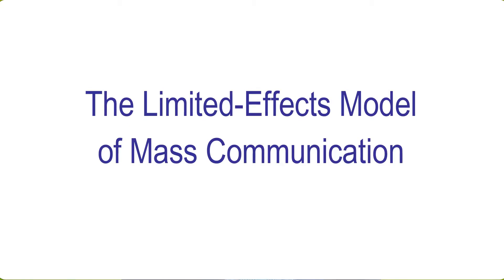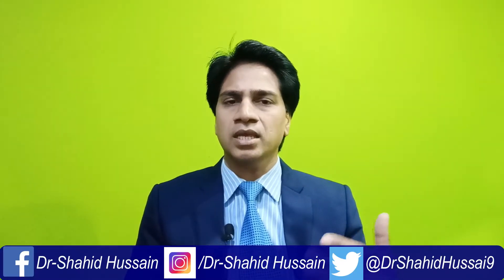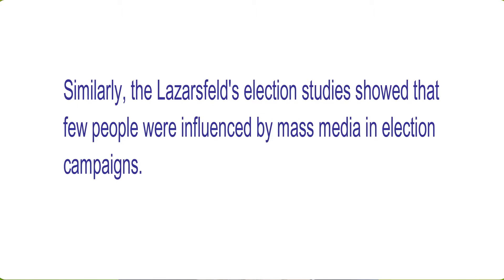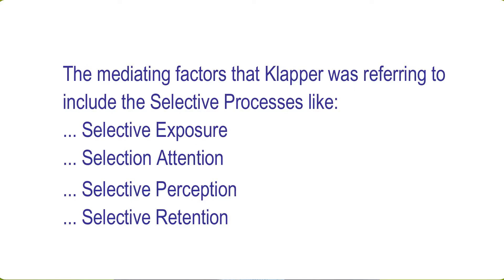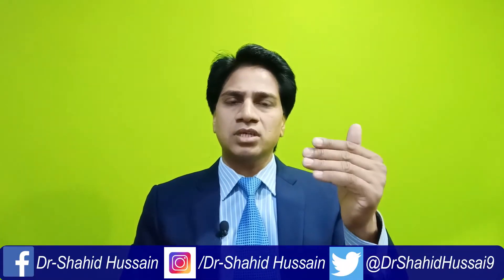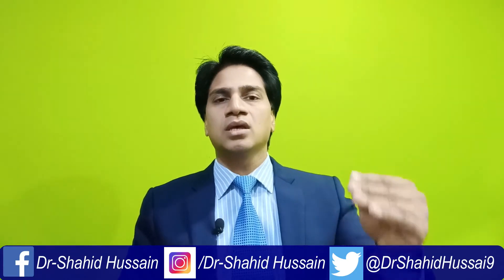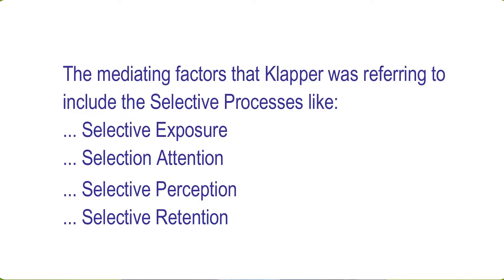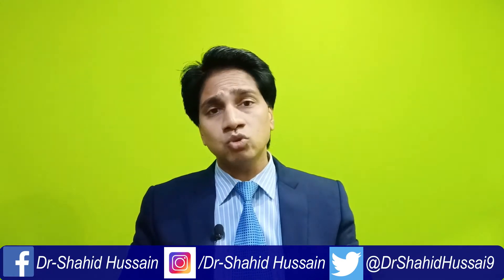The Limited Effects Model of Mass Communication I Mass Communication Theory by Dr Shahid Hussain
Dr. Shahid Hussain is PhD in Mass Communication and is serving as Assistant Professor at Allama Iqbal Open University (AIOU), situated in Islamabad, Pakistan. He is carrying more than 11 years of teaching and research experience at the University level. He has published dozens of research papers/articles in National and International Research Journals of repute.

Dr. Shahid has produced books on Mass Communication as well as contributed chapters. He is also attached with many national universities as member of committees of courses and as subject expert. He also managed Public Relations of national organizations as well as consults many organizations in media matters. He has also served as Editor of Newsletters and Research Journals. He has achieved a number of awards and honors during his professional career. He also contributes articles to newspapers especially on development and social issues.

This Channel is dedicated for free online Lectures on Journalism and Mass Communication covering almost all the aspects of the discipline including but not limited to Communication Theories, Print Media, Electronic Media, Advertising, Public Relations, Development Support Communication, Media Ethics & Laws, Social Sciences and Social Psychology. The channel also aims to provide complete guidance on research methodology in an understandable language and easy description.

Furthermore, the channel will provide its Subscribers a complete way to live a healthy and successful life and thus will be focusing on Health Tips, Life Skills and Well-Being. Important aspects of life like Time Management and Stress Management will also be given due attention. Career Counseling sessions will also be a part of the channel.